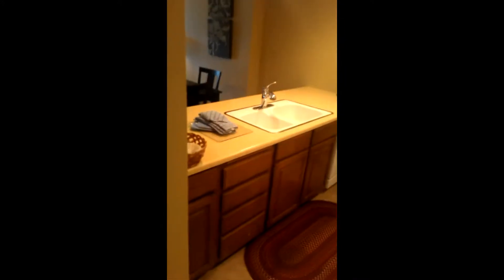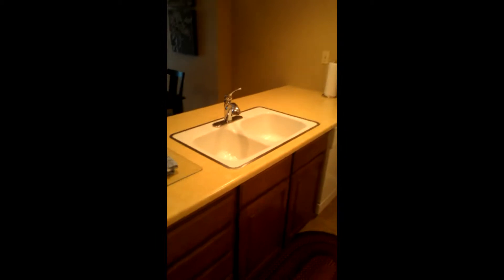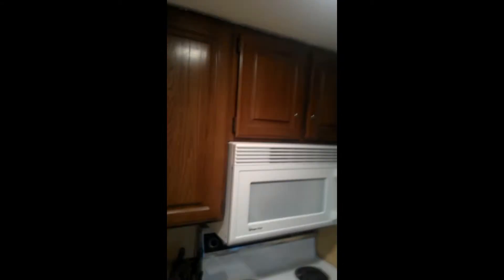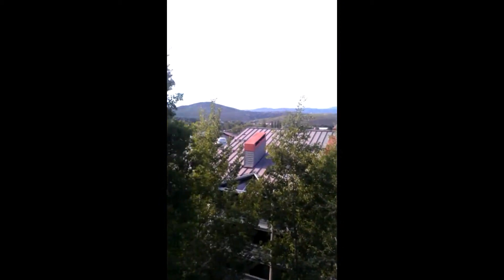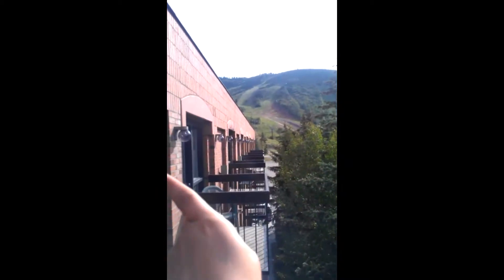Shadow Ridge Park City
TnT review the Shadow Ridge in Park City, Utah